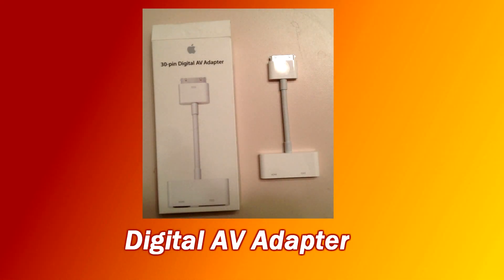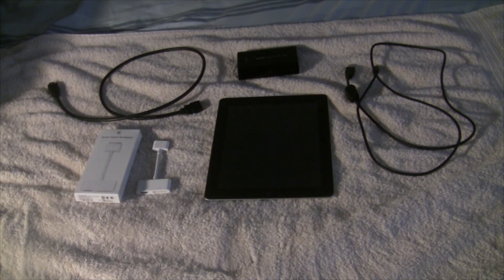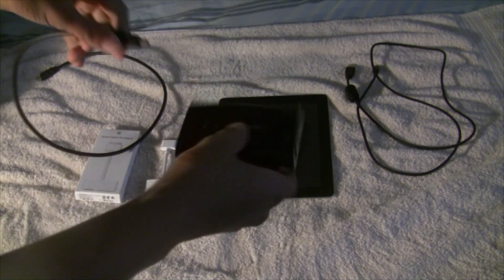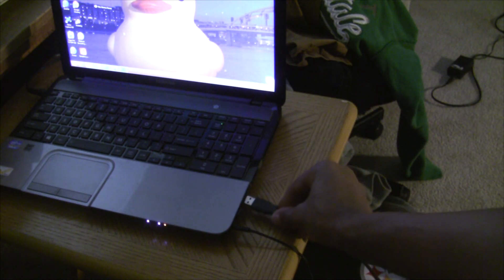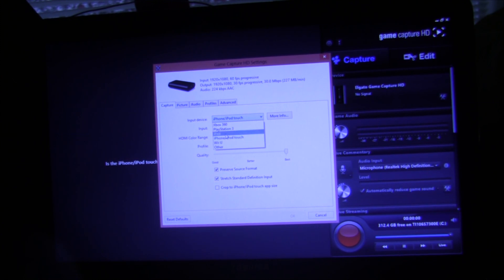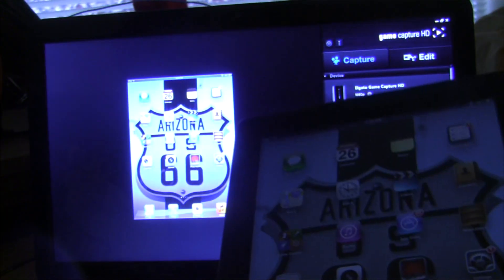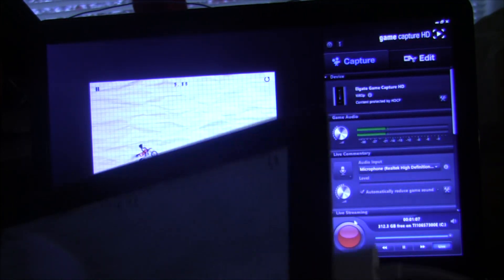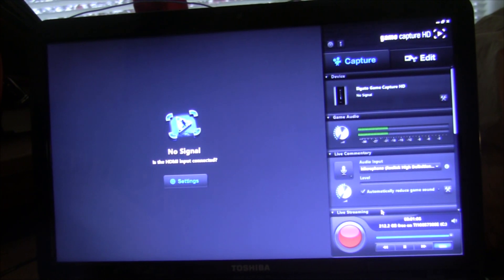How to Use the Elgato Game Capture HD with an iphone/ipad(EASY)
I hope that this tutorial helped to setup this capture device with your iphone/ipad/and it also works with an ipod touch. Any questions you think I can answer, leave them below. Thanks!

Links to the ADAPTERS!